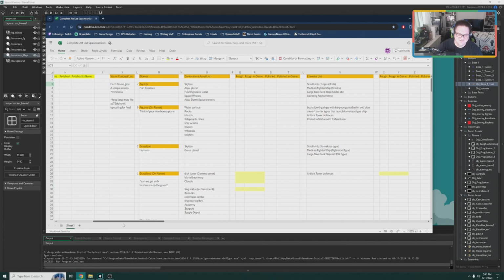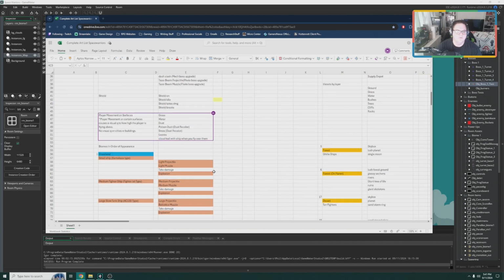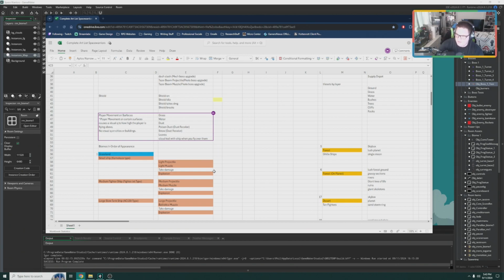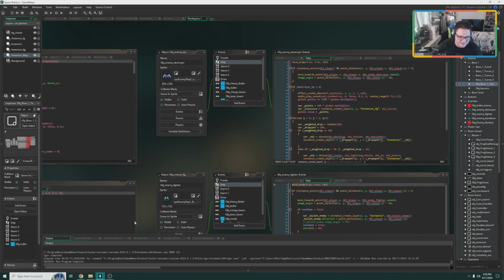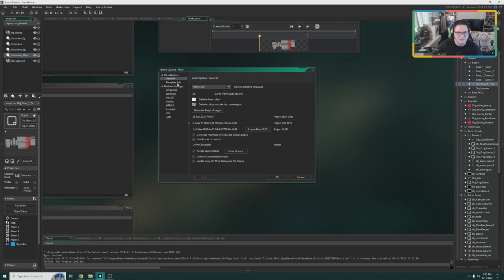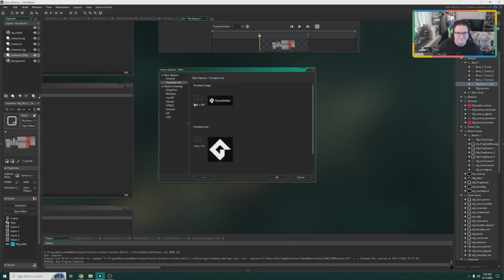Dr. Phil's Game Dev: Month 2 - Part 4